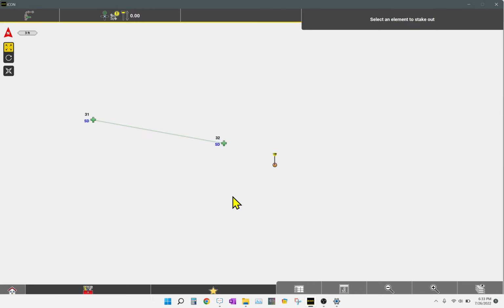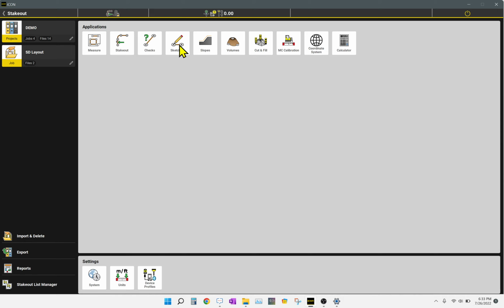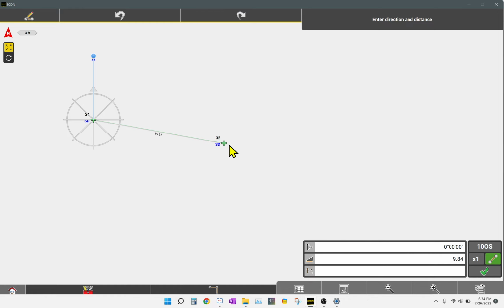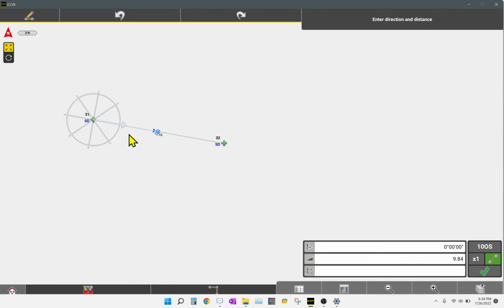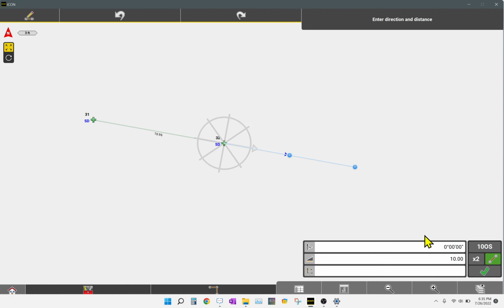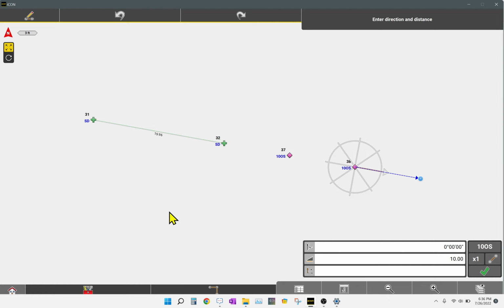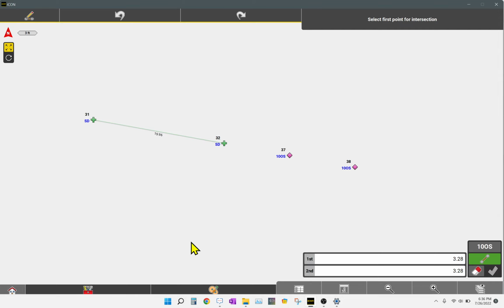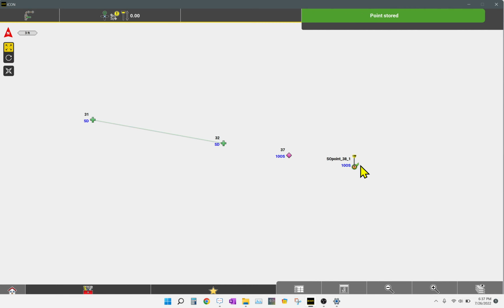Leica iCON Site - Create Offset Points